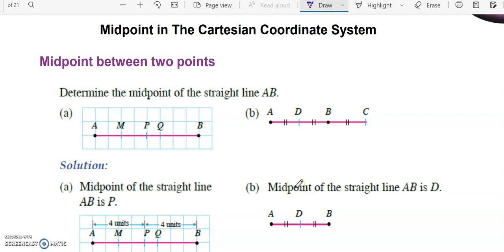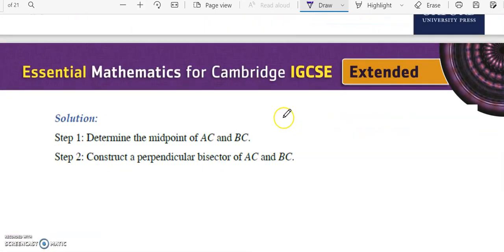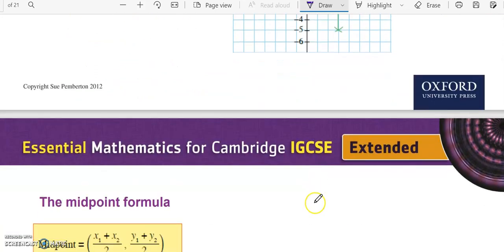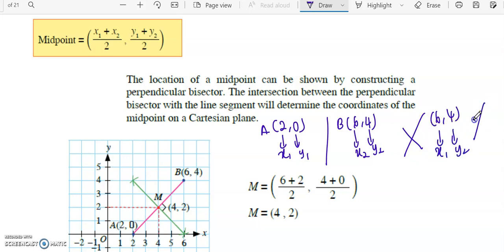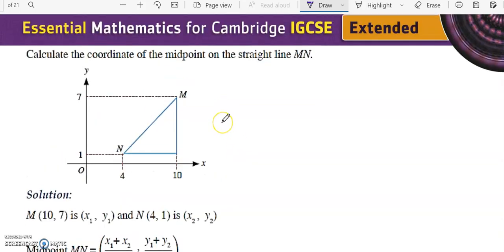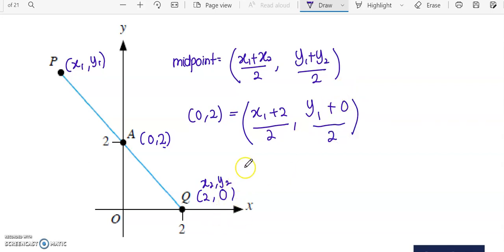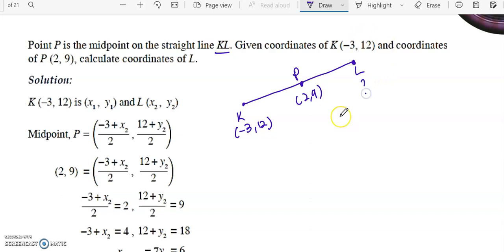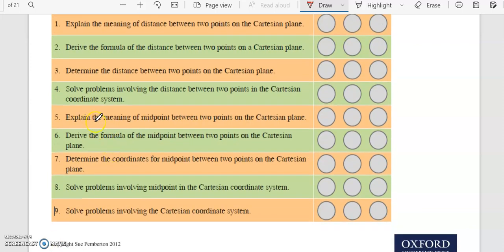Coordinates 4: Midpoint between two points (Mathematics Form 2)